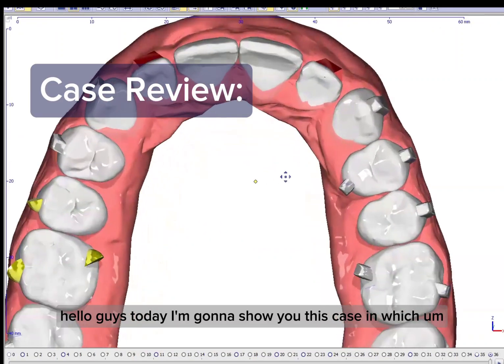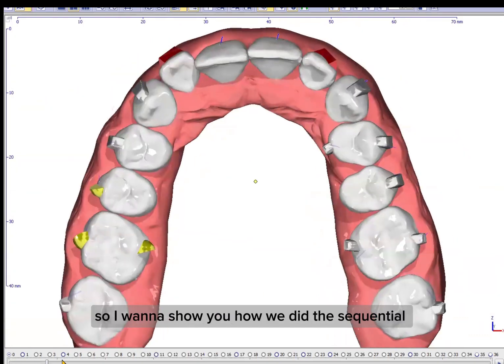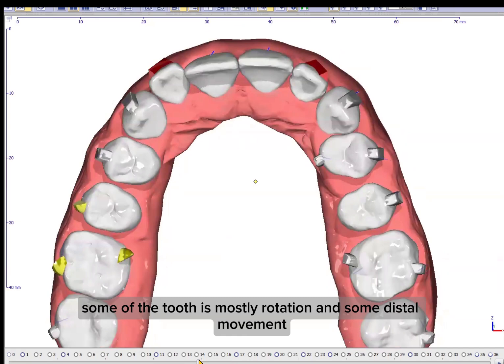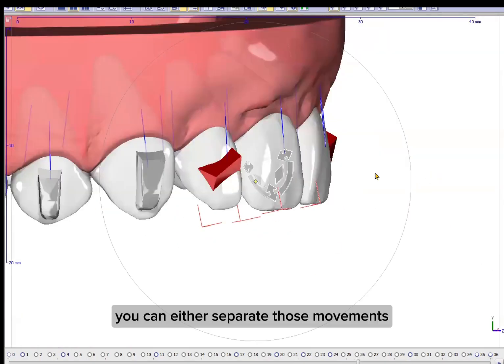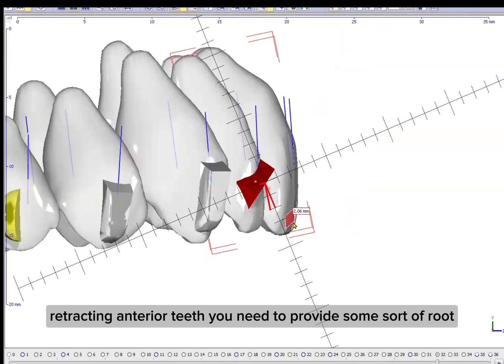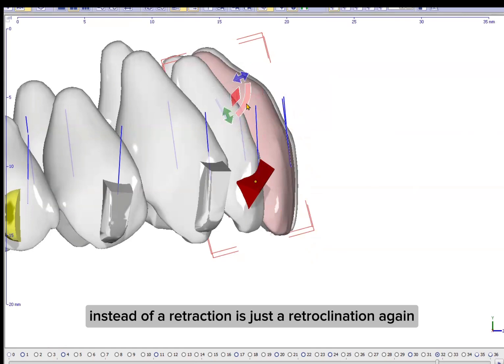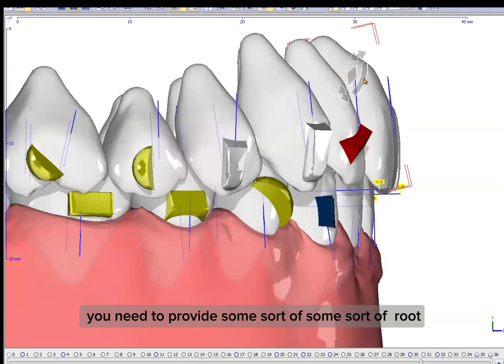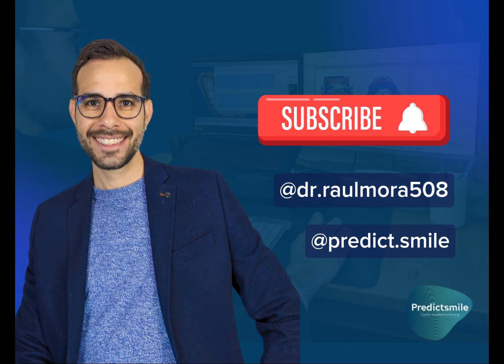PIR protocol for CII div 2 : procline, intrude, retract with Onyxceph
Class II div 2 case , sequential distalization, PIR protocol: procline, intrude, retract.
When retraction of anterior starts add palatal root tipping, changing center of rotation to the crown.
Also remember class II elastics for distalization and control of anterior teeth.